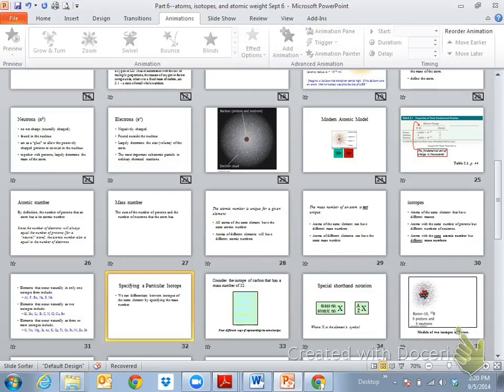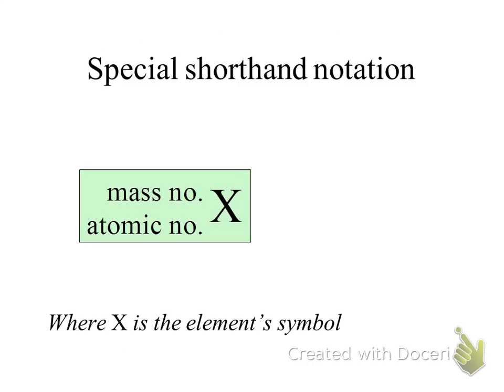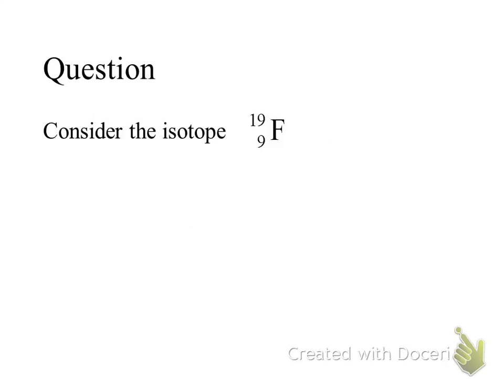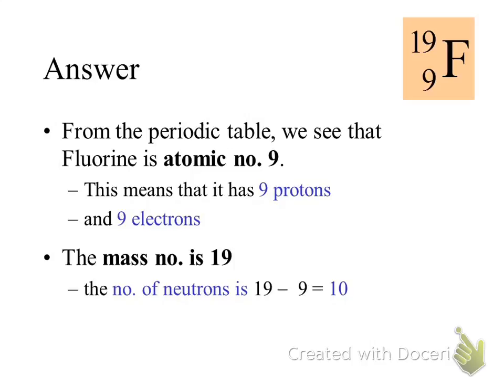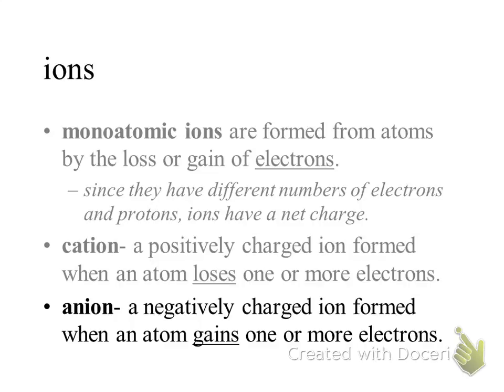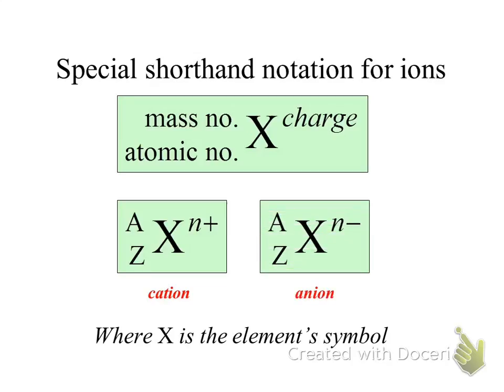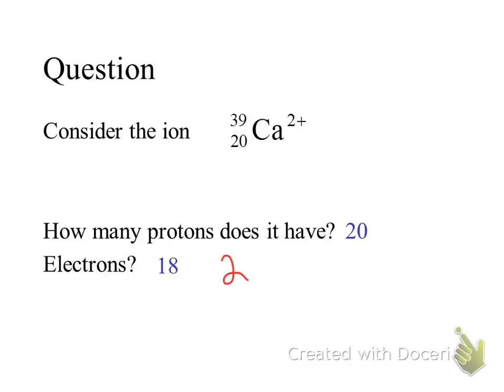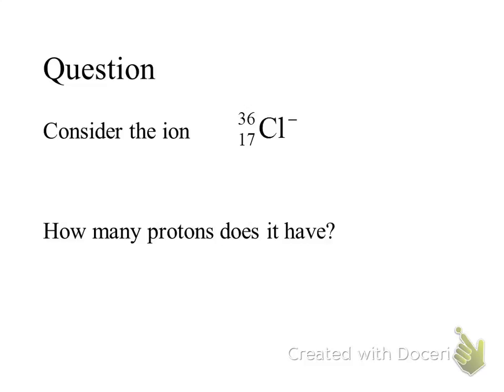CHM165 Lecture Friday 9_5B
Continue lecture on atomic structure, atomic number, mass number